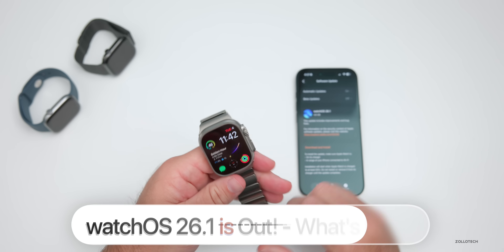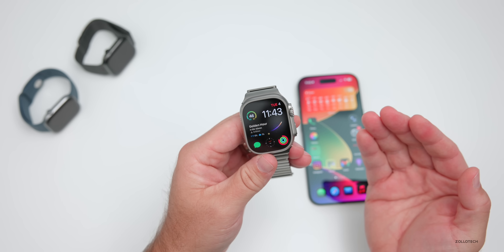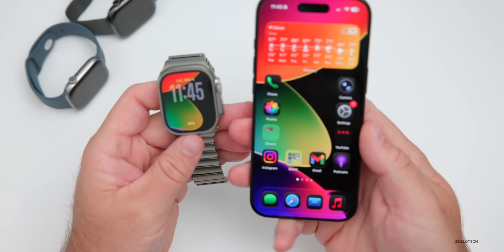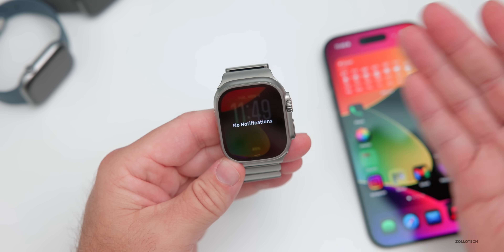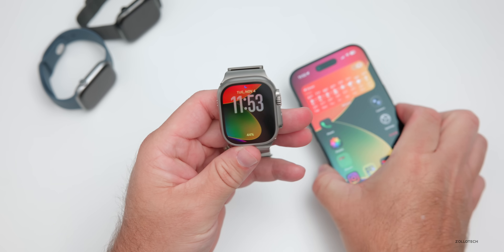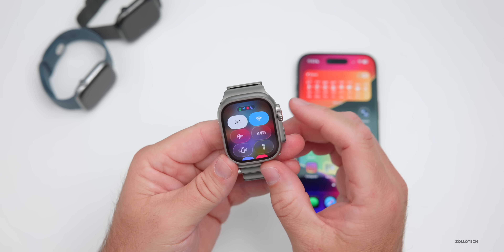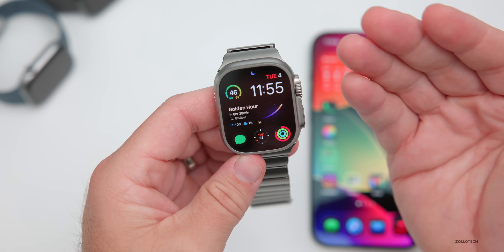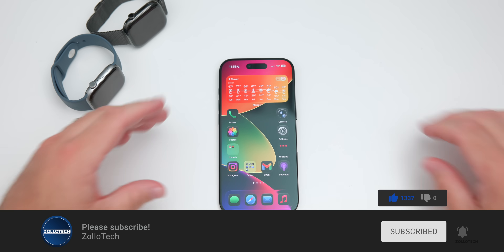watchOS 26.1 is Out! - What's New?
watchOS 26.1 is Out! - What's New? - WatchOS 26.1 released and watchOS 26.1 out for everyone.  WatchOS 26.1 brings the first major feature updates to watchOS 26. watchOS 26.1 should help with performance, battery life, and introduces a new Language options for Translation along with bug fixes and Security Updates.  In this video I show you every update and change in watchOS 26.1 using Apple Watch Ultra 3 and iPhone Air.

*Chapters*
00:00 - Everything New
00:06 - Supported Devices and Size
00:19 - How to install watchOS 26.1
00:32 - If you are a Developer or Public Beta Tester
00:46 - Speed up the install
01:11 - Build number
01:31 - New Features, Changes and Updates
03:00 - Bugs and Bug Fixes
03:16 - Control Center lag
03:33 - Notifications
04:07 - Security Updates
04:48 - Should You Install WatchOS 26.1?
05:08 - Performance
05:29 - Battery Health and Battery Life
06:38 - Watch face
07:32 - watchOS 26.2 Beta 1 Released
08:07 - What are you using?
08:17 - Conclusion